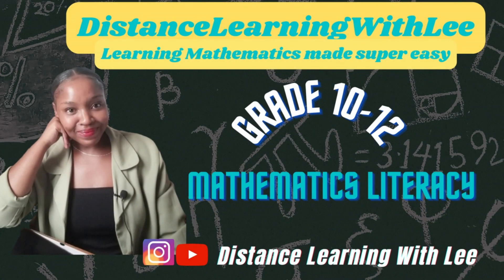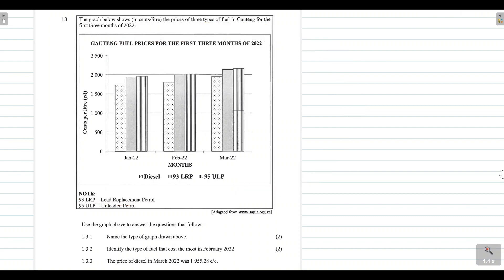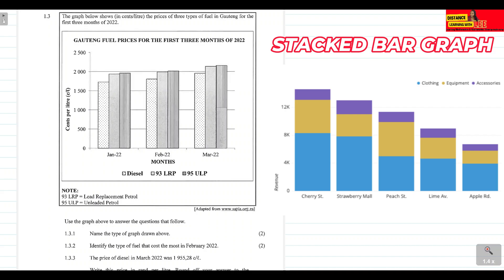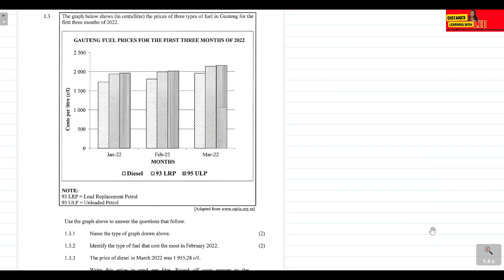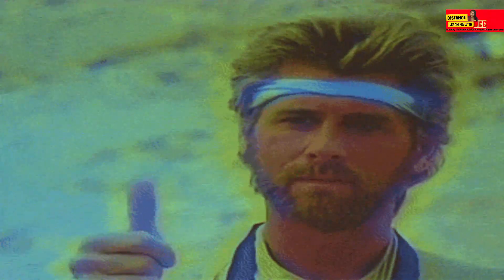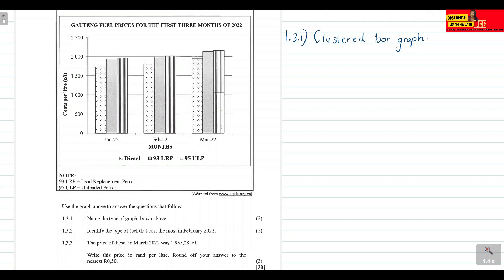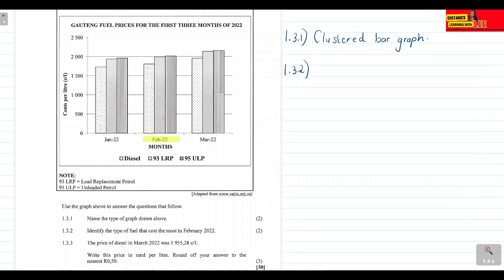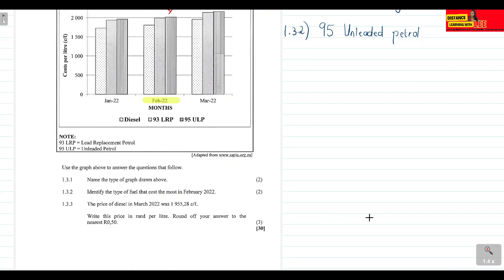Grade 12 Mathematical literacy paper 1 November 2022 | Question 1.3